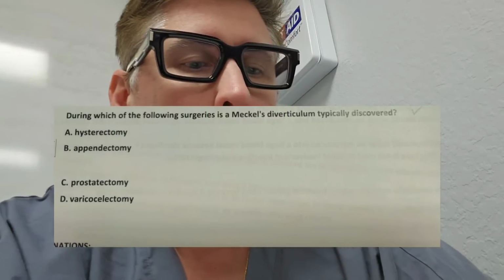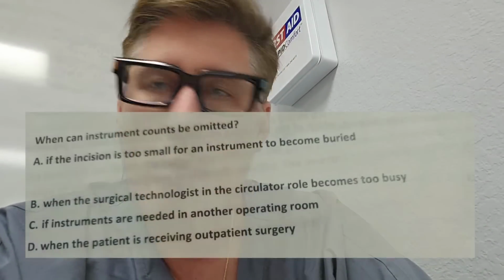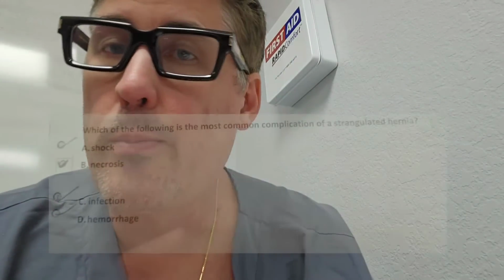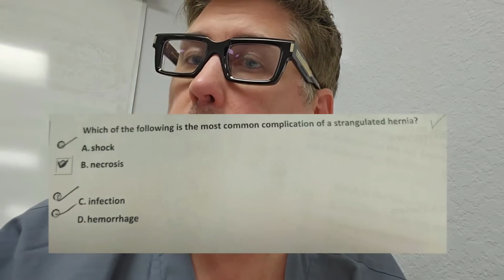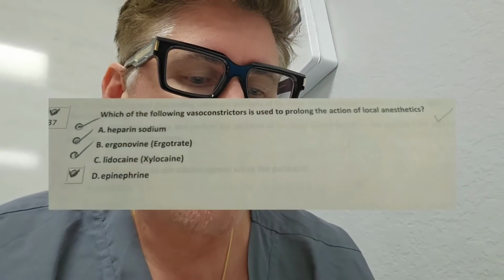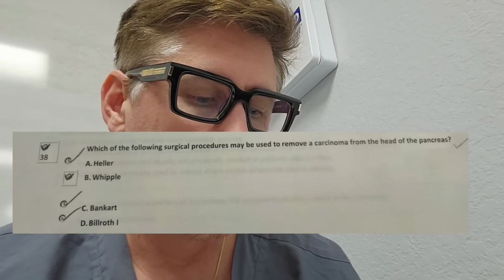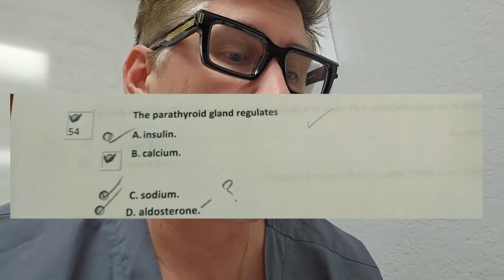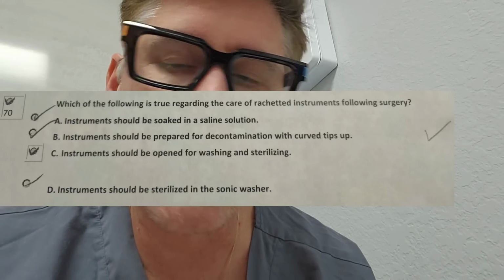CST Exam Questions That Stump Most Test Takers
📖 Scrub Strong CST Exam Review Coloring Book — visual CST study aid (30 pages)

Are you preparing for the Certified Surgical Technologist (CST) exam and want to ace it with confidence? This video reveals the 10 most unusual CST exam questions you'll ever encounter, providing you with valuable insights and study tips to overcome even the toughest challenges. From general surgery to surgical tech exam prep, our expert guidance will help you develop effective test prep strategies and exam strategies to ensure certification success. Get ready to boost your knowledge and conquer the CST certification with our exclusive study guide, featuring cst practice tests, cst exam tips, and surgical certification study plans tailored to your needs. Stay ahead of the game and gain a competitive edge with our comprehensive cst study guide, designed to help you master the most critical cst questions and cst practice questions. Watch now and discover the secrets to acing the cst exam!